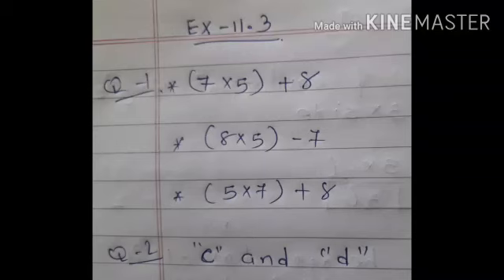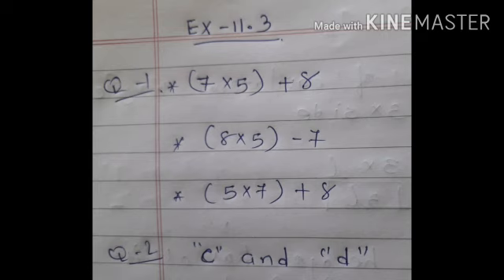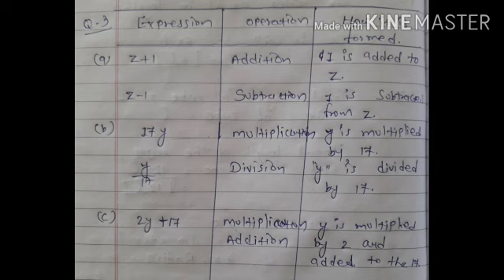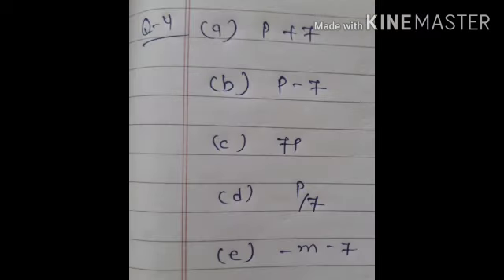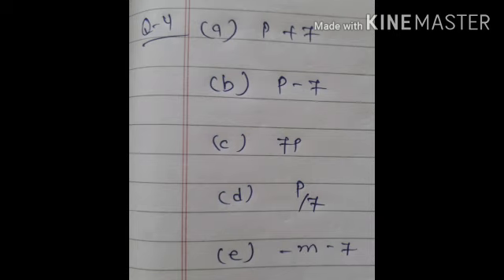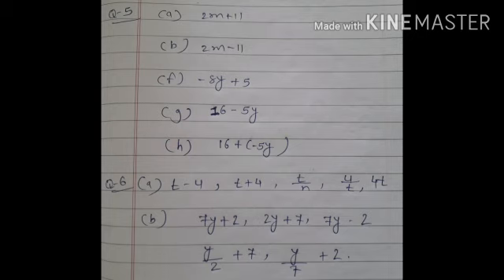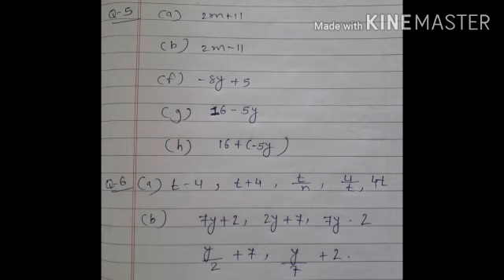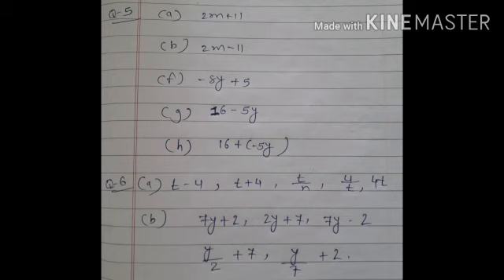1-3, STD 6th Maths CH 11 part 3 by rajan sir